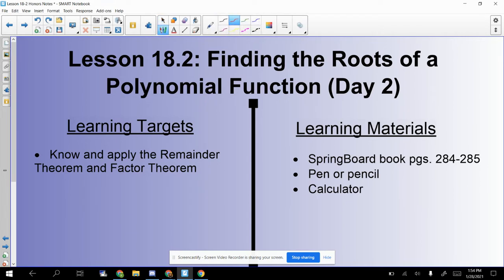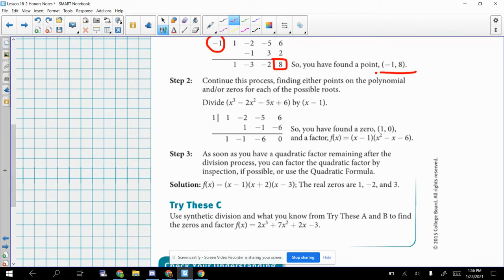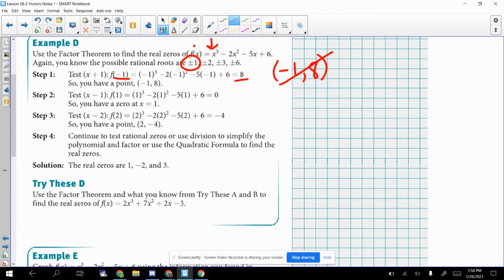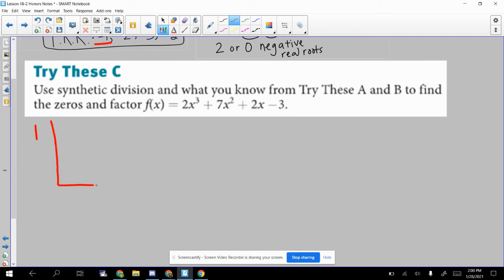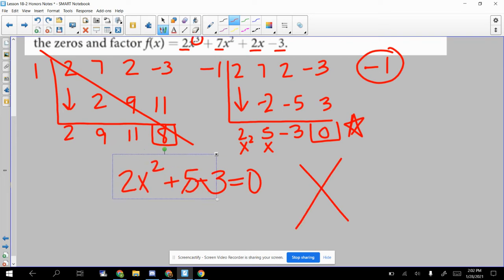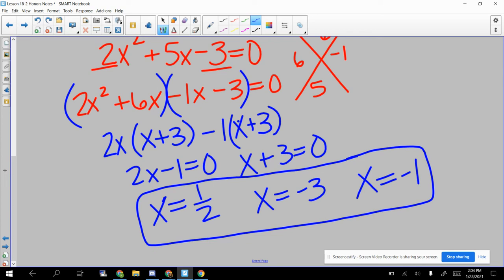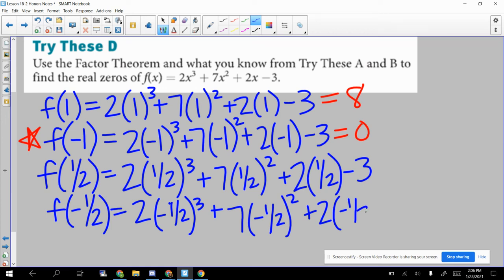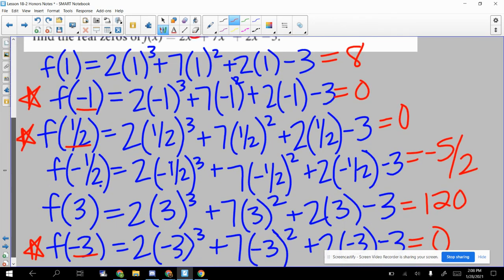Lesson 18-2 Pt. 2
Finding the Roots of a Polynomial Function Part 2